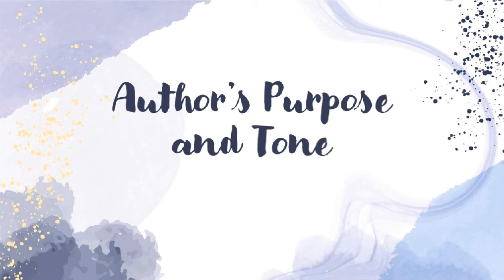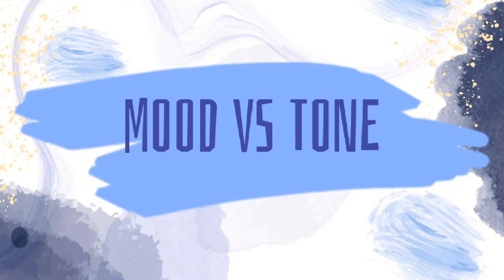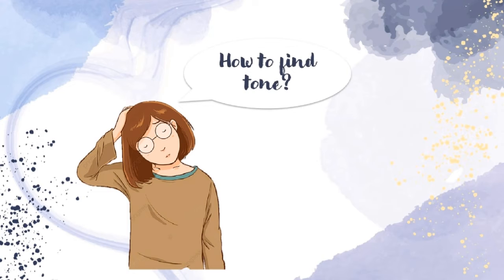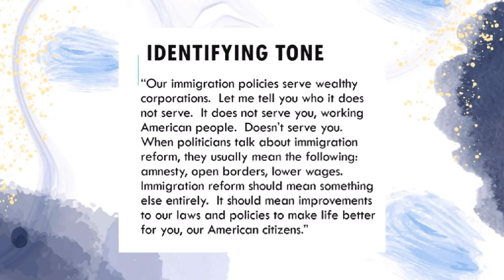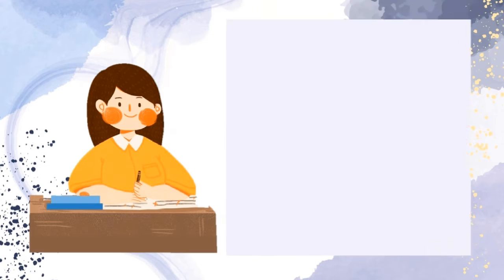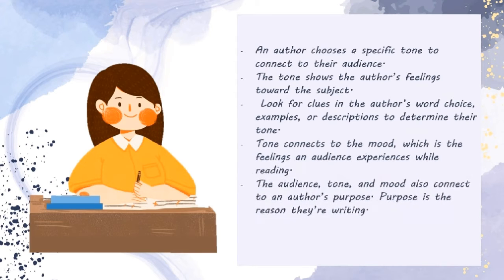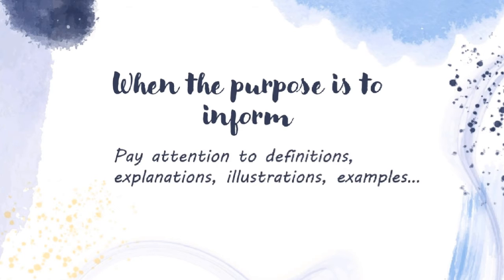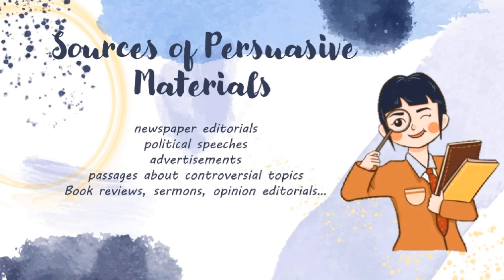AUTHOR'S PURPOSE AND TONE | assignment🌸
Name : Rizqi Annisaul C.
NPM   : 20420055
Class  : 3C
Department: English Education Department. Universitas PGRI Semarang